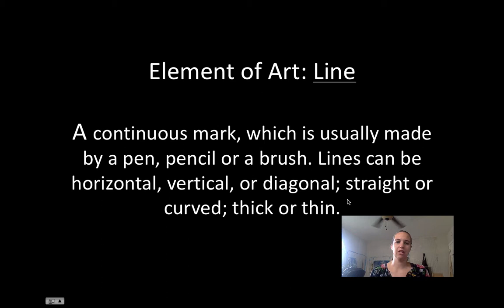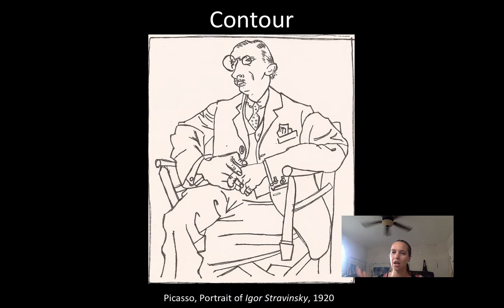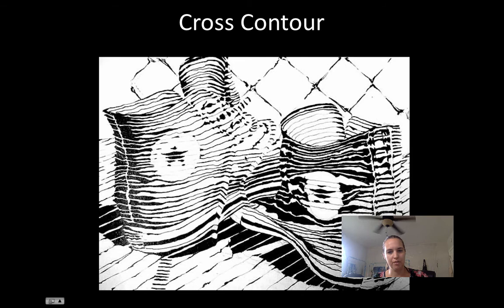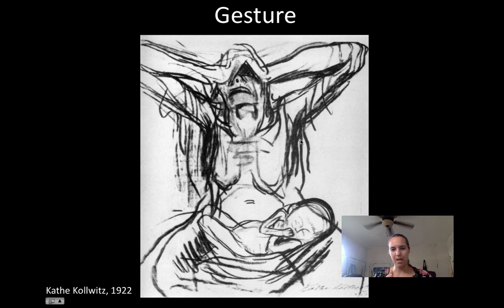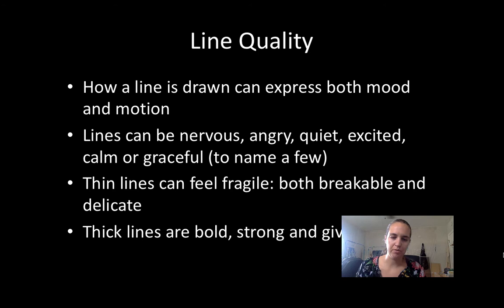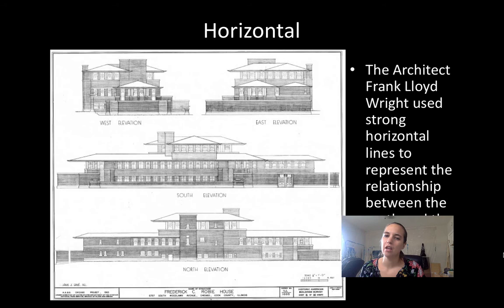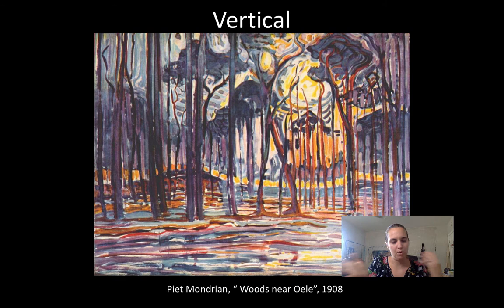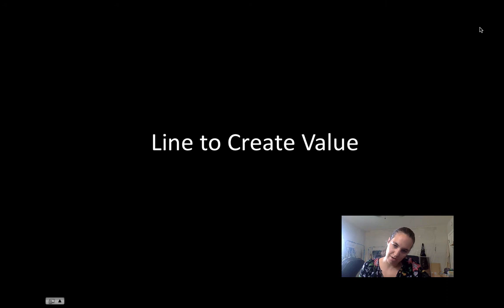line lecture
Table of Contents:

00:00 - Element of Art: LineA continuous mark, which is usually made by a pen, pencil or a brush. Lines can be horizontal, vertical, or diagonal; straight or curved; thick or thin.
00:18 -
00:35 - Start by experimenting with line and mark making.
00:56 -
01:38 - Types of Line
01:56 - Outline
02:23 - Contour
04:04 - Cross Contour
04:43 - Gesture
07:27 - Gesture in Abstraction
07:30 - Implied Line
08:30 - Line Quality
09:21 - The quivering agitated lines convey the fear of the woman in this drawing
09:37 - The outlines in this painting are bold, flat and heavy. It does not denote the gentleness the subject matter would traditionally convey.
10:11 - There is an infinite number of lines you can create to express every imaginable mood.
10:19 - Line direction
10:46 - Horizontal
11:25 -
11:56 - Vertical
13:37 -   Diagonal
14:00 - Horizontal &amp; Vertical
14:23 - Curves
14:54 - Zigzags
15:27 - Line to Create Value
15:53 -
16:07 -
16:17 -
16:53 -
17:12 -
18:09 - Line: Mark Making and Personal Mark
18:10 -